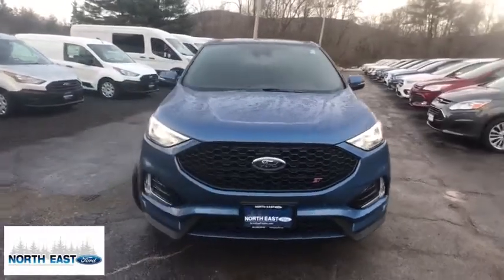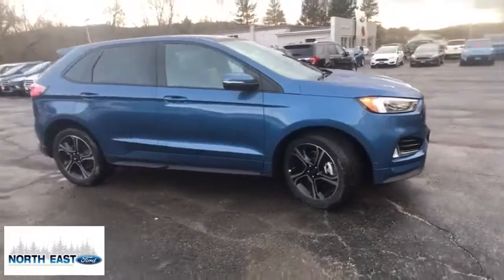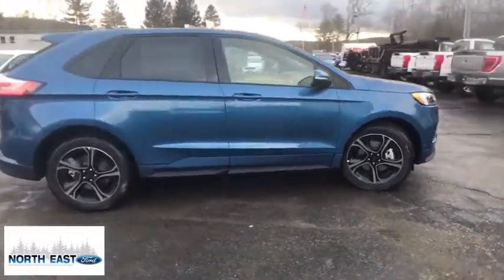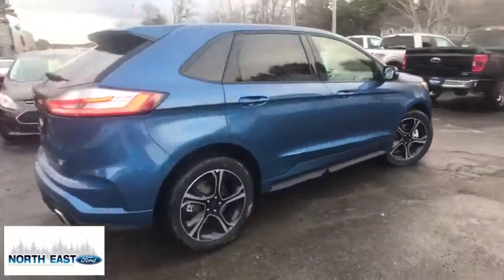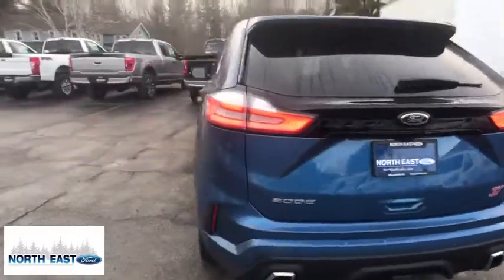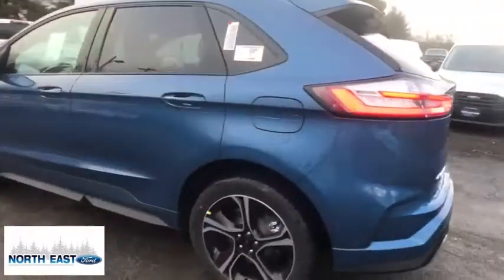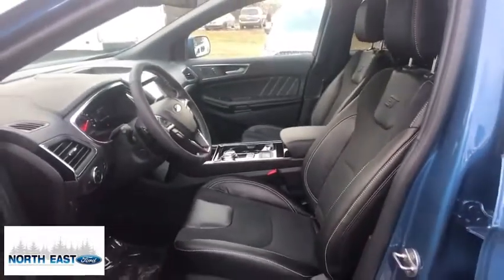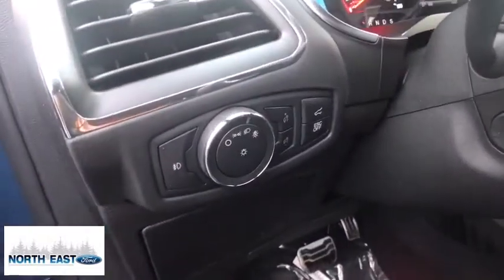2020 Ford Edge Poughkeepsie, Rhinebeck, Kingston, Torrington, Hudson, NY 20328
New 2020 Ford Edge available in Millerton, New York at North East Ford. Servicing the Poughkeepsie, Rhinebeck, Kingston, Torrington, Hudson, NY area.

Seats Leather-Trimmed Upholstery|Lane Keeping Assist|Wifi Capable|Audio - Premium Brand: Bang & Olufsen|Doors Rear Door Type: Sensor-activated|Headlights LED|Multi-function Remote Proximity Entry System|Pre-Collision Warning System Audible Warning|Pre-Collision Warning System Visual Warning|Blind Spot Sensor|Cross Traffic Alert Rear|Airbags - Front - Knee|Infotainment With Android Auto Ready|Infotainment With Apple Carplay Ready|Lane Deviation Sensors|Driver Seat Power Adjustments: 10|Air Conditioning - Front - Automatic Climate Control|Memorized Settings Includes Driver Seat|Doors Rear Door Type: Power Liftgate|Memorized Settings Includes Exterior Mirrors|Memorized Settings Includes Steering Wheel|Audio System 11 Speakers|Air Conditioning - Front - Dual Zones|Steering Wheel Mounted Controls Paddle Shifter|Steering Wheel Power Tilt And Telescopic|Wireless Charging Station|Audio Streaming: Bluetooth|Audio Voice Recognition|Phone Wireless Data Link Bluetooth|Phone Voice Activated|Windows Front Wipers: Rain Sensing|Engine Push-Button Start|Audio - Radio: HD Radio|Engine Auto Stop/Start|Driver Seat Heated|Headlights Automatic High Beam Dimmer|Remote Engine Start|Passenger Seat Heated|Rear View Camera|Universal Garage Door Opener|Daytime Running Lights LED|Exhaust Dual Exhaust Tips|Inside Rearview Mirror Auto-Dimming|Seats Front Seat Type: Sport Bucket|Tail And Brake Lights LED|Airbags - Front - Side|Airbags - Front - Side Curtain|Airbags - Rear - Side Curtain|Passenger Seat Power Adjustments: 10|Seats - Upholstery Accents: Faux Suede|Parking Sensors Rear|Audio - Radio: Touch Screen Display|Linked Or Integrated Apps|Audio System 1 Subwoofer|Memorized Settings Includes Liftgate|Upholstery - Contrast Stitching|Cruise Control|Electronic Messaging Assistance With Read Function|Electronic Messaging Assistance With Voice Recognition|Audio - SiriusXM Satellite Radio|ABS Brakes (4-Wheel)|Audio Digital Sound Processing|Power Windows: With Safety Reverse|Audio Auxiliary Input: IPod/IPhone Integration|Audio Auxiliary Input: USB|Sport Suspension|Ambient Lighting|Auto-Lock|Cornering Brake Control|Drivetrain 4WD Type: On Demand|Emergency Braking Preparation|Power Door Locks Anti-Lockout Feature|Exterior Mirrors Power|Exterior Mirrors Heated|Programmable Safety Key MyKey|Windows Laminated Glass: Acoustic|Keyless Entry Keypad|Electronic Parking Brake Auto Off|Rear Seats 60-40 Split Bench|Security Perimeter Alarm|SYNC - Satellite Communications|Exterior Entry Lights Puddle Lamps|Exterior Entry Lights Security Approach Lamps|Mirror Color Body-Color|Air Conditioning - Air Filtration|Capless Fuel Filler System|Floor Mat Material Carpet|Memorized Settings Number Of Drivers: 2|Rear Seats One-Touch Fold Flat|Spare Wheel Steel Rim Type|Airbags - Side-curtain Rollover Sensor|Foot Pedal Trim Aluminum|Security Remote Anti-Theft Alarm System|Linked Or Integrated Apps - Security: Remote Locking|Rear Seats Flat Folding|Windows Front Wipers: Variable Intermittent|Windows Privacy Glass|Windows Rear Defogger|Windows Rear Wiper With Washer|Windows Rear Wiper: Intermittent|Braking Assist|Braking assist hill start assist|Active Grille Shutters|Airbags - Front - Dual|Exterior Mirrors Integrated Turn Signals|Front Brakes Ventilated Disc|Power Brakes|Rear Brakes Disc|Rear Seats Split Folding|Rear Spoiler Roofline Spoiler|Security Engine Immobilizer|Front 12V Power Outlet(s)|Rear 12V Power Outlet|Drivetrain Center Differential: Mechanical|Floor Mats Front|Rear Floor Mats|Rear Seats Rear Heat: Vents|Child Seat Anchors LATCH System|Front Suspension Classification: Independent|Front Suspension Type: Macpherson Struts|Headlights Auto On/Off|Multi-Function Display|Rear Spoiler Color Body-Color|Audio - Radio: AM/FM|Center Console Front Console With Armrest And Storage|Electronic Brakeforce Distribution|Compass|Power Steering|Rear Seats Center Armrest: With Cupholders|Armrests - Rear Center|Headlights Auto Delay Off|Multi-function Remote Keyless/illuminated Entry|Audio - Radio Data System|Exhaust integrated exhaust|External Temperature Display|Fuel Economy Display MPG|Fuel Economy Display Range|Rear View Monitor In Dash|Stability Control|Traction Control|Airbags - Passenger - Occupant Sensing Deactivation|Driver Seat Adjustable Lumbar Support: Power|Driver Seat Power Adjustments: Recline|Passenger Seat Adjustable Lumbar Support: Power|Passenger Seat Power Adjustments: Recline|Power Windows: Remote Operation|Reading Lights Front|Reading Lig